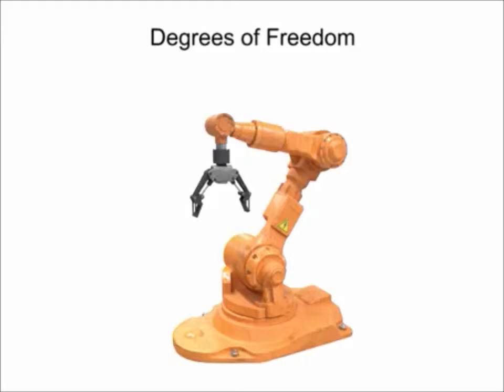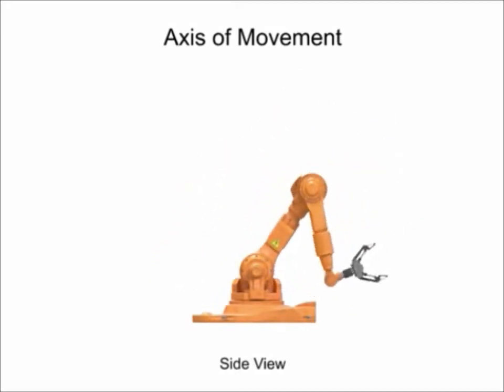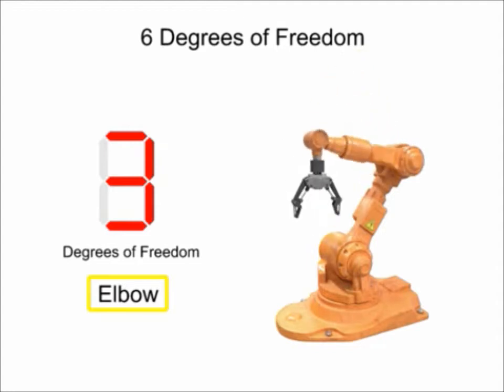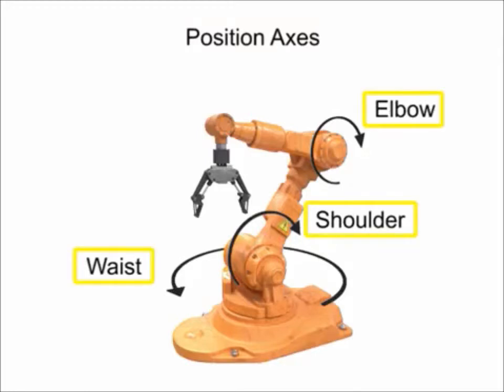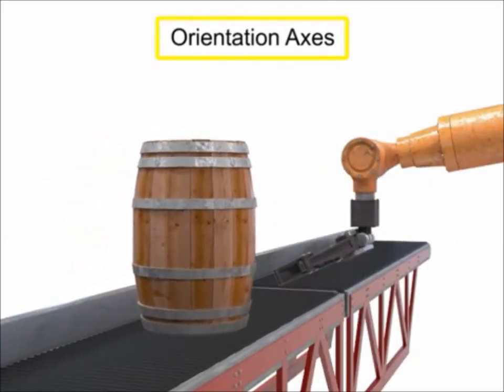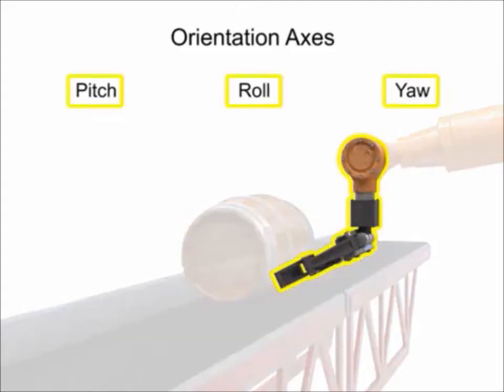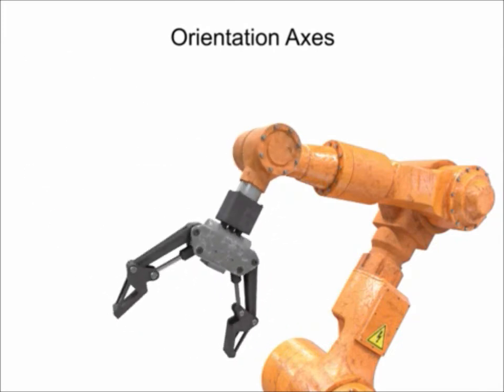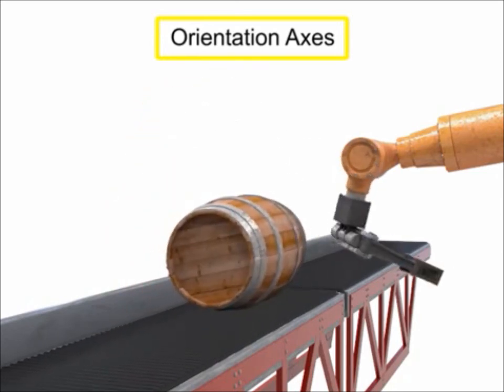Robots: Degrees of Freedom, Axis and Orientation of Movement - Pitch, Roll, Yaw